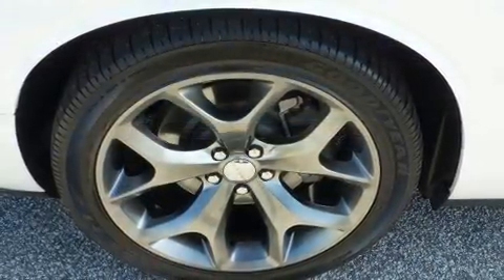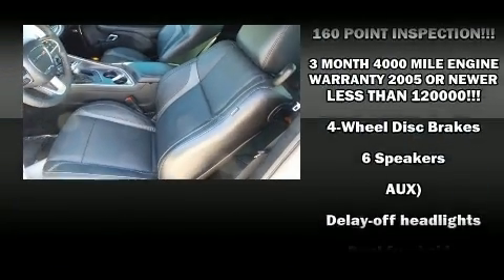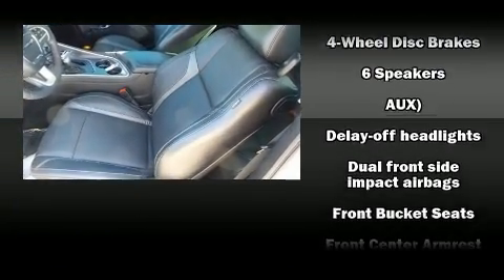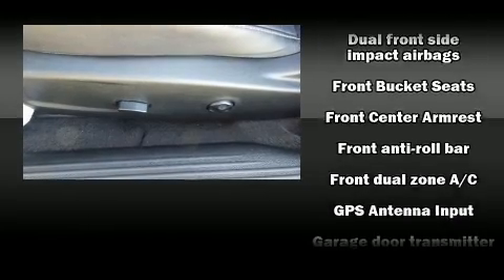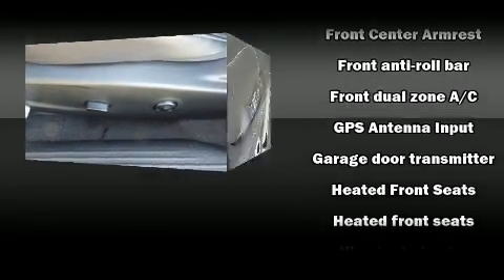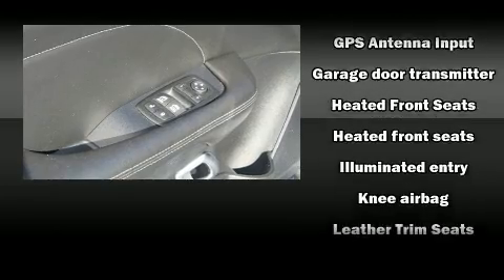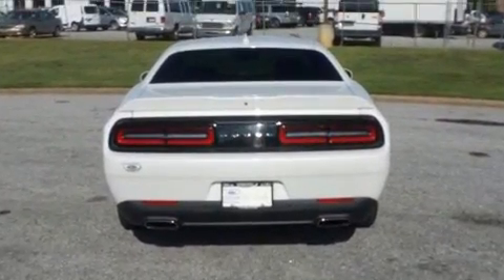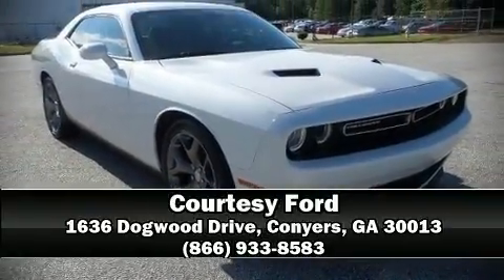2015 Dodge Challenger SXT in Conyers, GA 30013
Courtesy Ford
1636 Dogwood Drive

Sensibility and practicality define the 2015 Dodge Challenger. With just over 15,000 miles on the odometer, this car stands out from the crowd, boasting a diverse range of features and remarkable value! Dodge made sure to keep road-handling and sportiness at the top of it's priority list. Top features include heated front seats, delay-off headlights, front and rear reading lights, a tachometer, an automatic dimming rear-view mirror, heated door mirrors, remote keyless entry, and much more. Features such as automatic climate control and leather upholstery prove that economical transportation does not need to be sparsely equipped. Passengers are protected by various safety and security features, including: dual front impact airbags, head curtain airbags, traction control, brake assist, anti-whiplash front head restraints, a panic alarm, an emergency communication system, and 4 wheel disc brakes with ABS. For added security, dynamic Stability Control supplements the drivetrain. It also arrives with a Carfax history report, indicating just one previous owner. Our sales reps are knowledgeable and professional. They'll work with you to find the right vehicle at a price you can afford. Stop by our dealership or give us a call for more information.